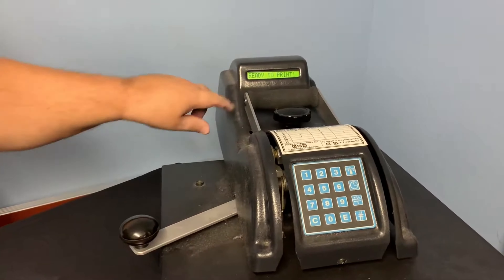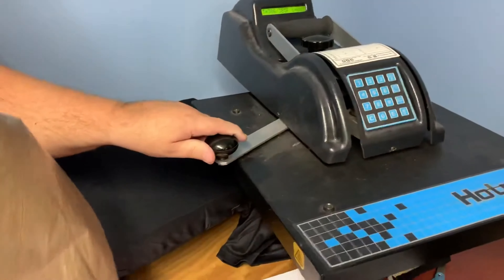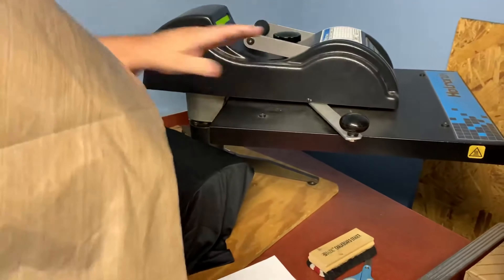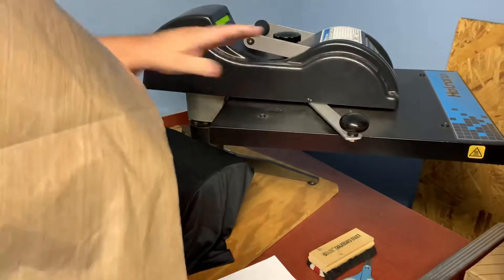100% Polyester Garment Printing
100% Polyester Garment Printing